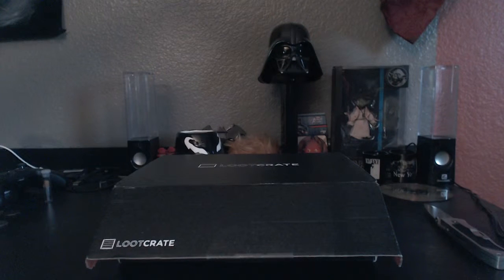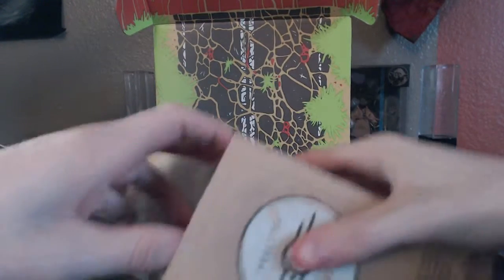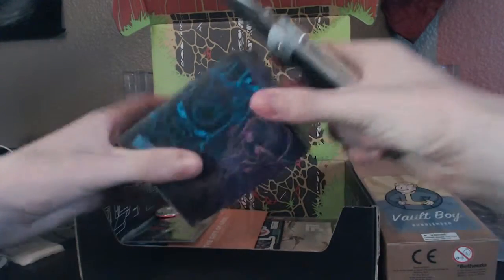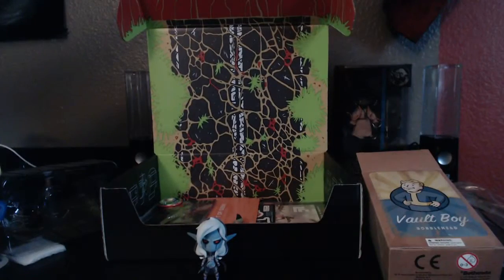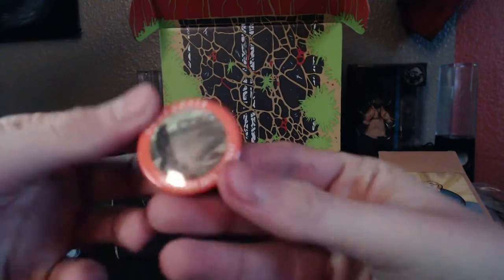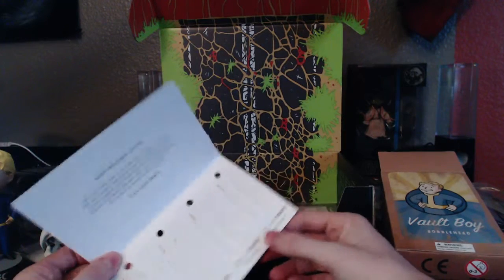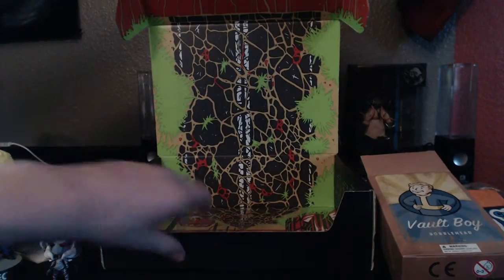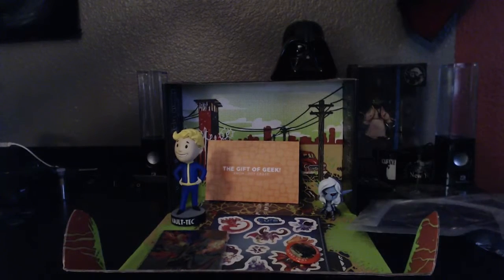Loot Crate Combat Crate Unboxing